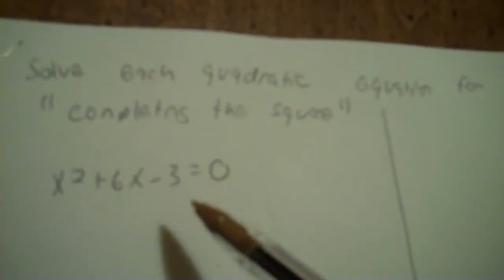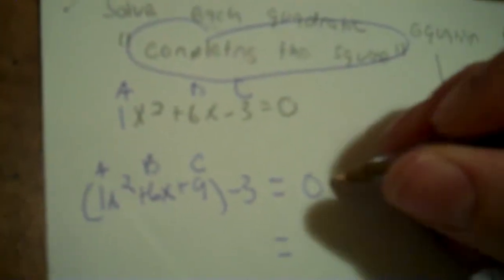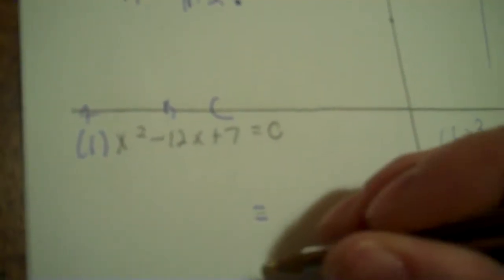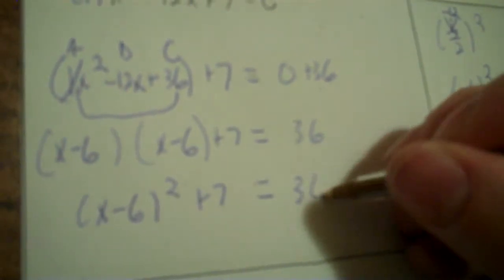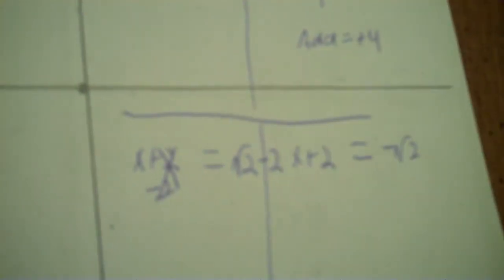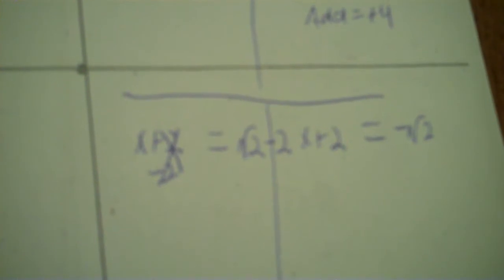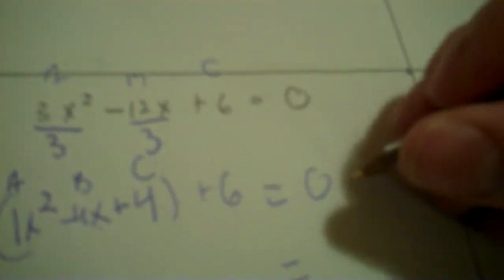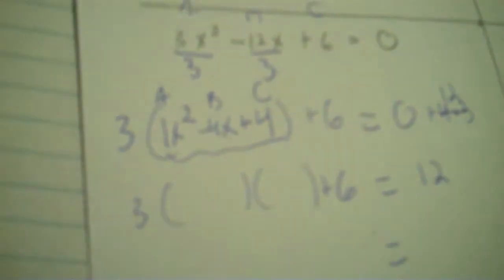Algebra 2 4 2B packet